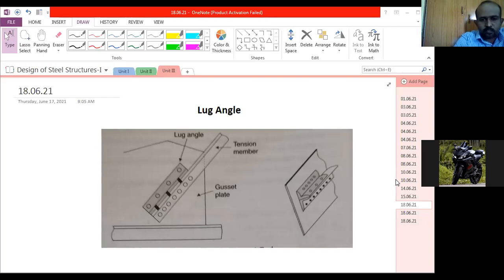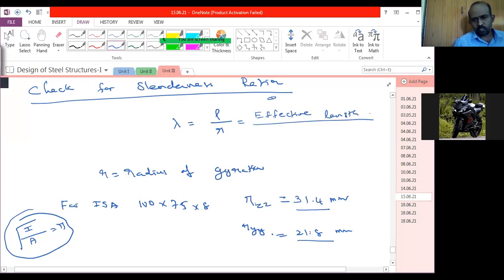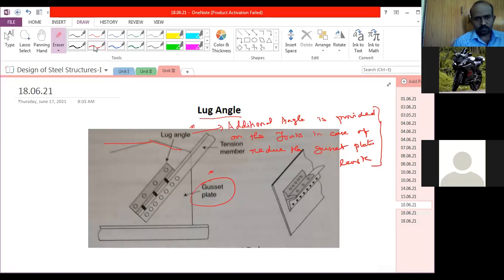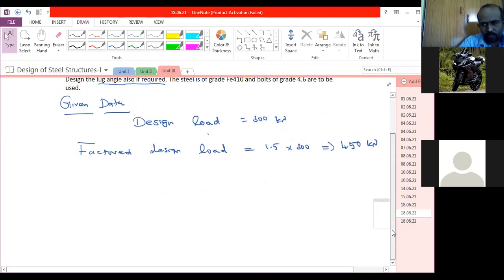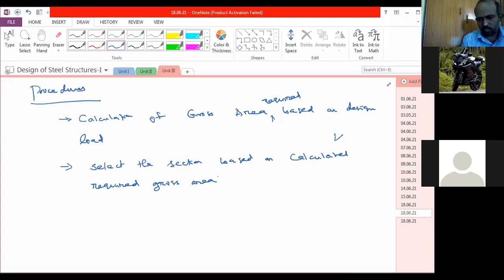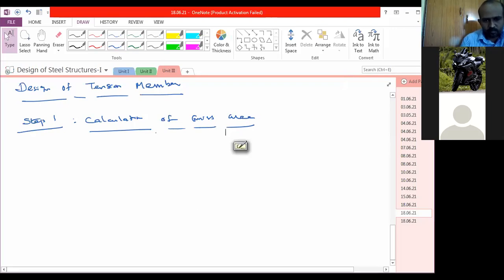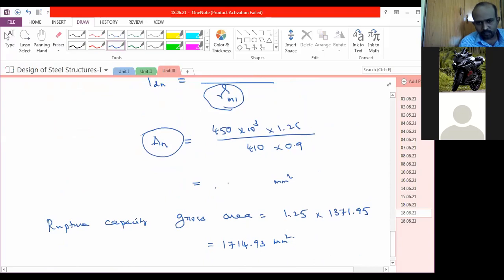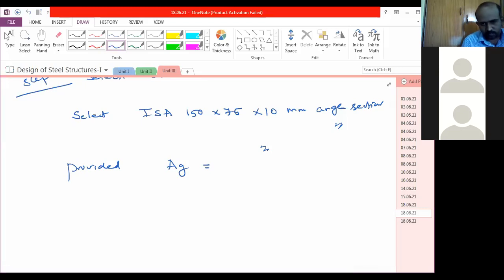Design of Steel Structures I | Design of Tension members by Dr. A. Arun Solomon